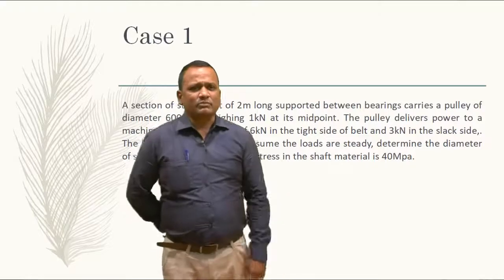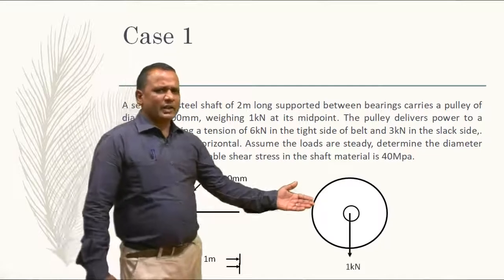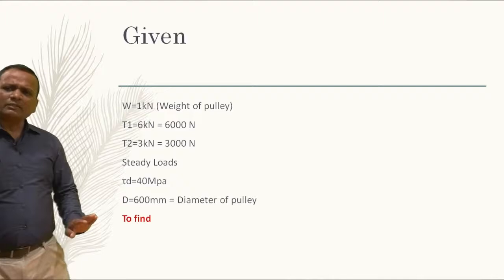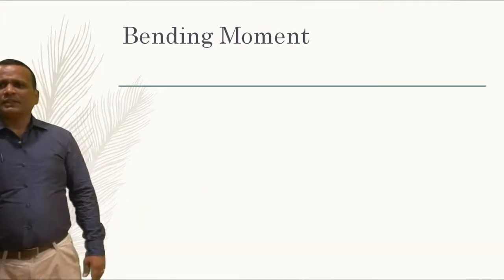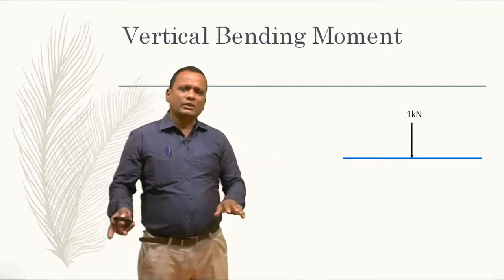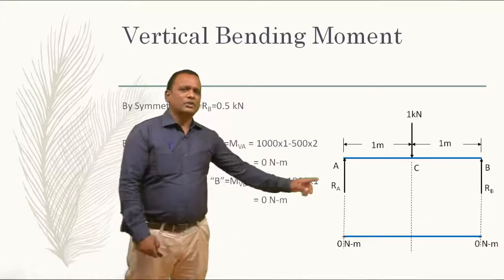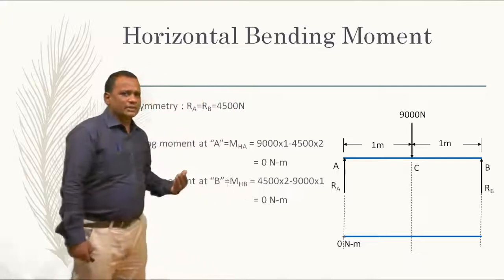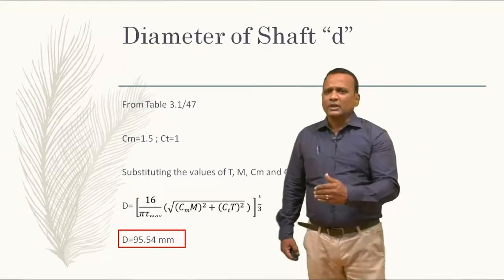Pulley on a shaft